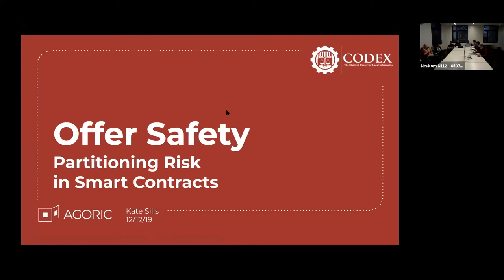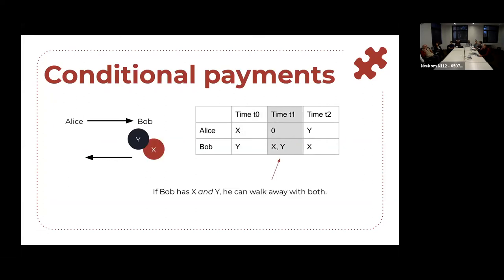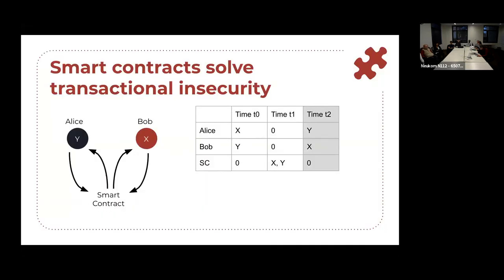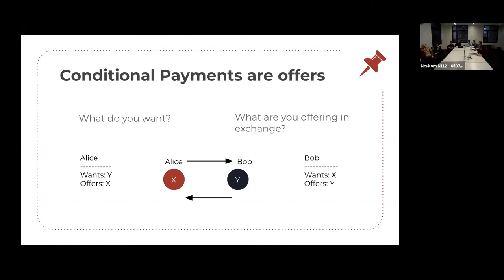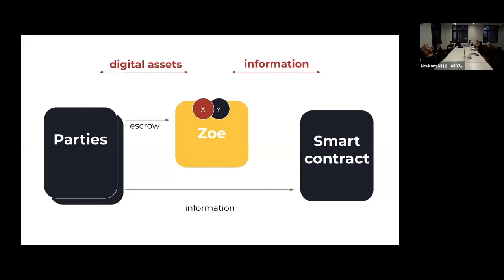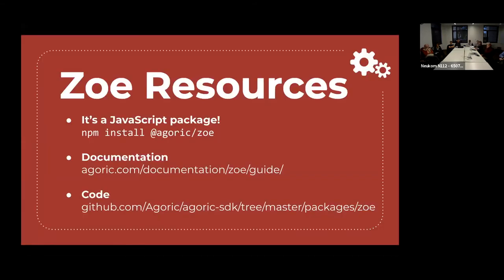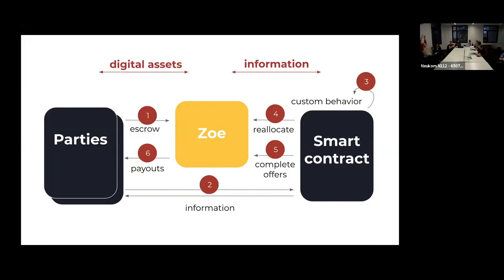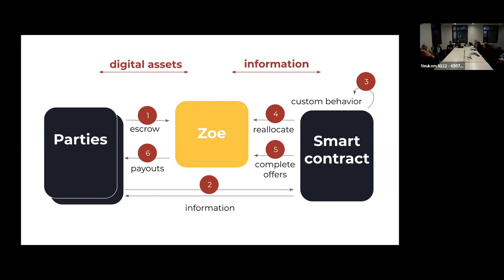Offer Safety: Partitioning Risk in Smart Contracts || Kate Sills from Agoric at CodeX Stanford Mtg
Kate Sills from Agoric presented Zoe, Agoric's framework for building smart contracts, including building mechanisms such as auctions, swaps, and decentralized exchanges. Zoe guarantees that users of a smart contract will either get what they said they wanted or get a full refund, even if the smart contract is buggy or malicious.

ABOUT
Build Fast, Earn Fast - Agoric enables developers to rapidly deploy dapps and DeFi markets on-chain using composable JavaScript smart contracts. Safely get your project from vision to global market.